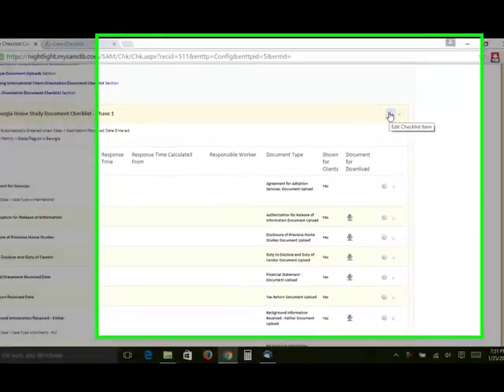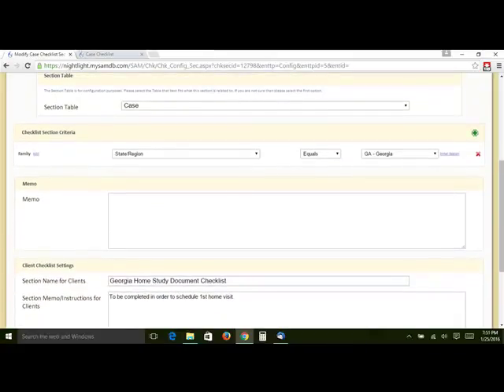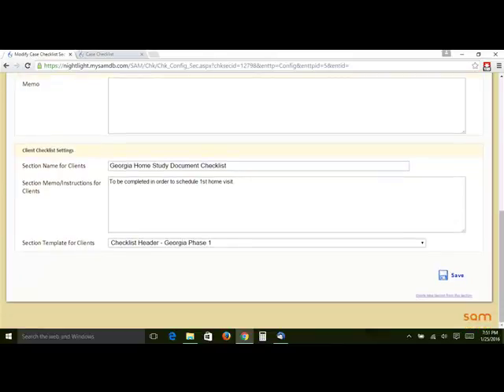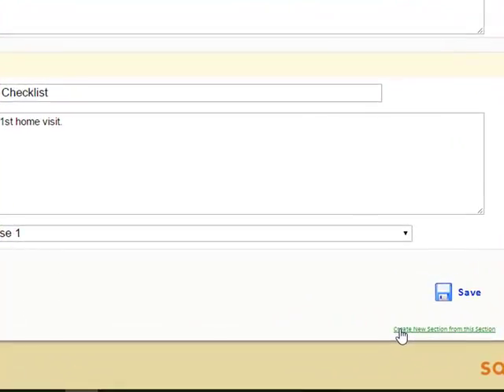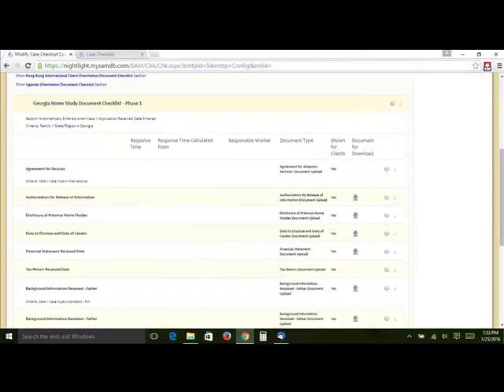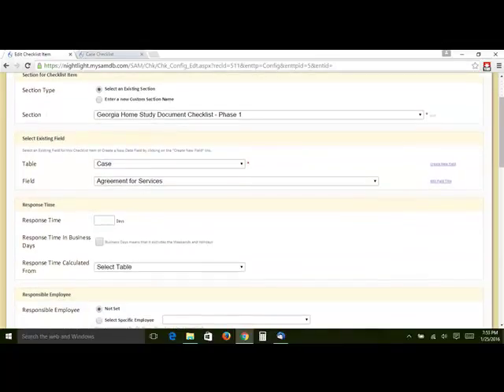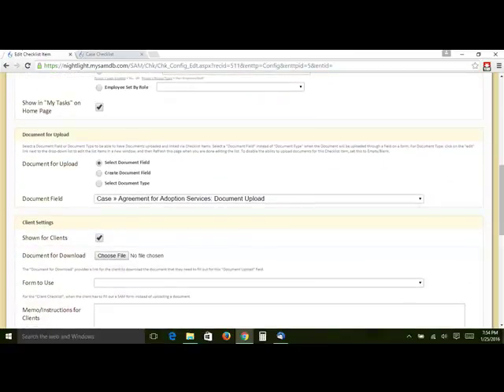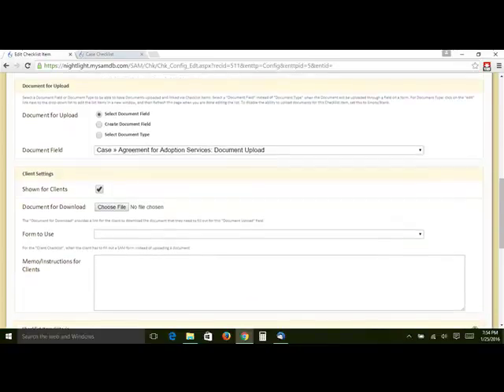Checklist Configuration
specific settings for client checklists online.